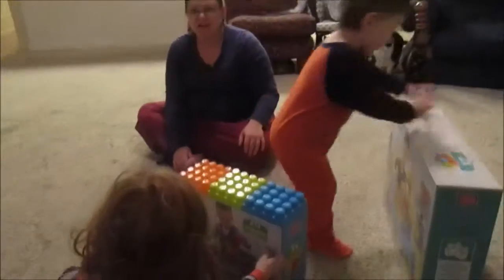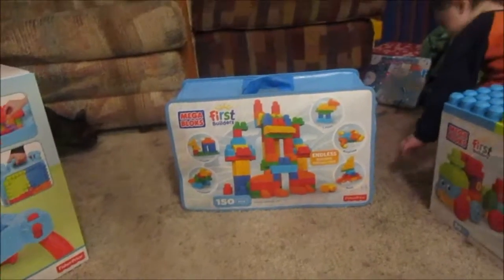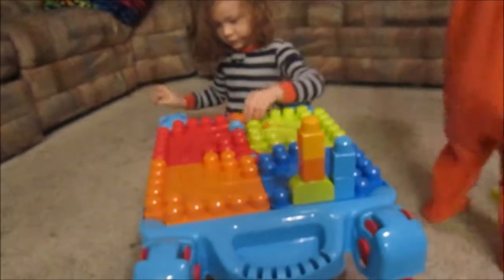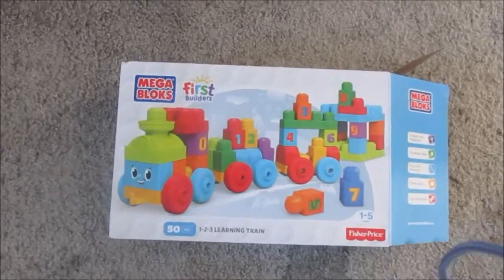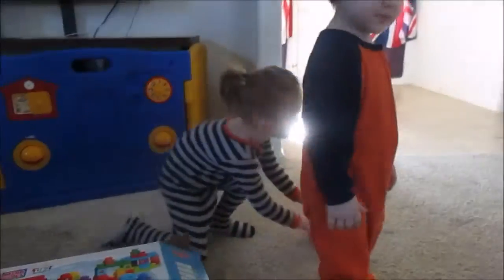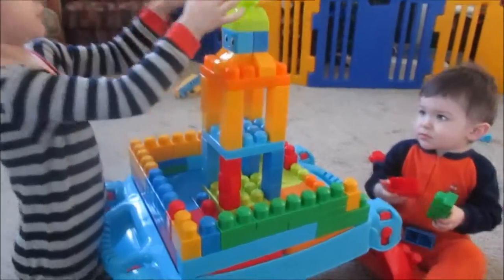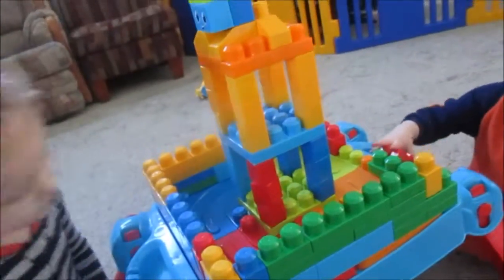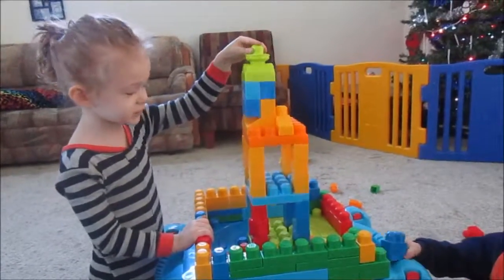Megablocks table, train and more blocks (2016 12 26)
We have had so much fun with the Mega Blocks that we decided to get the boys some more for Christmas.  The table is great for building on, the 150 blocks are great for making buildings, mostly 1 stud wide blocks, and the train set is great as our boys both quite like trains and Thomas the thank Engine